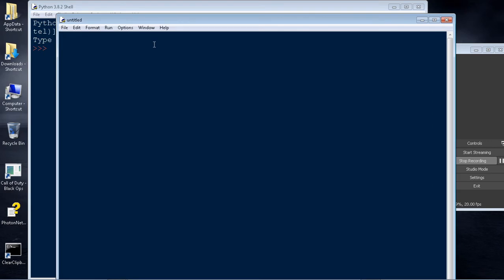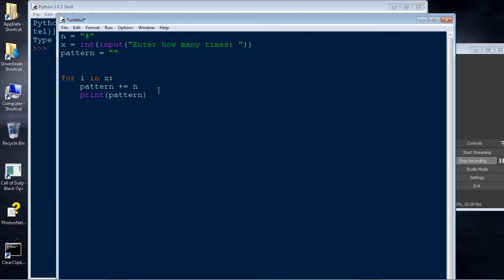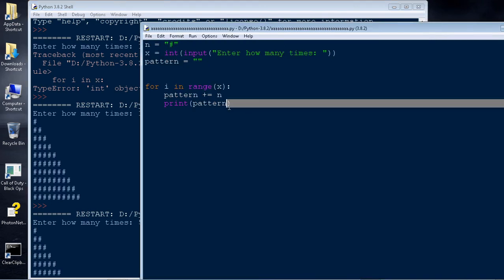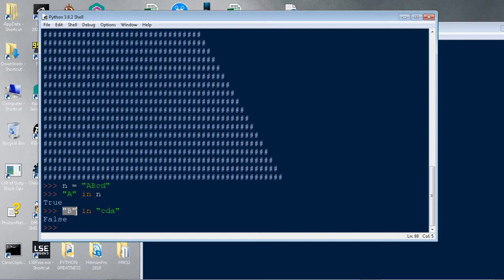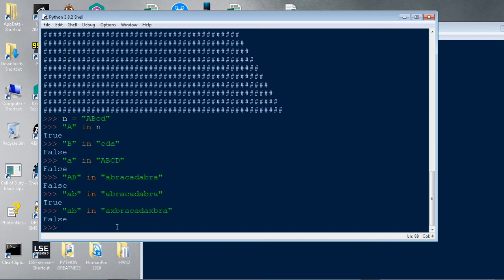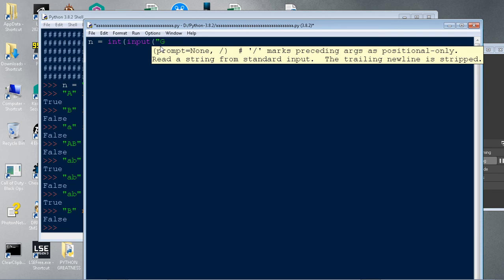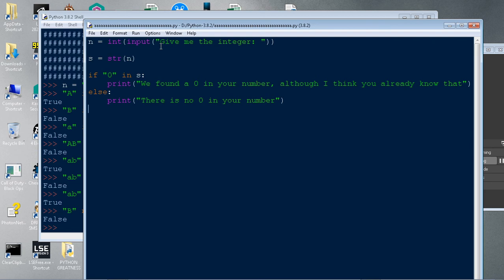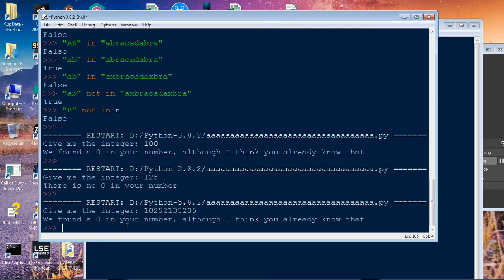[In Operator]String Manipulation in Python #2